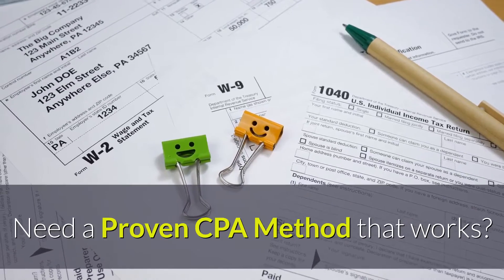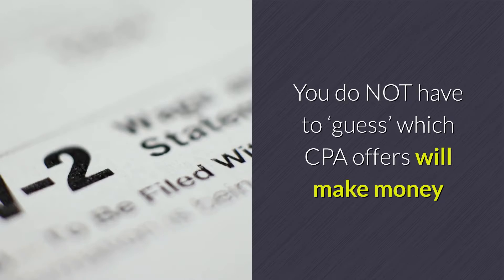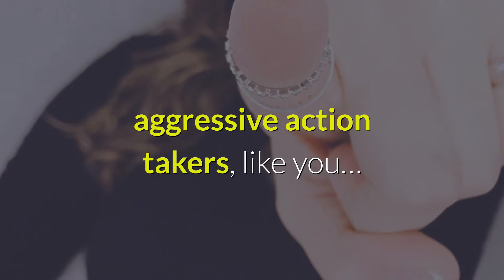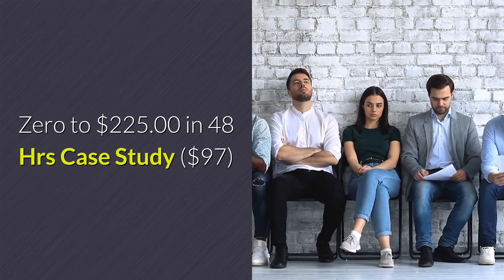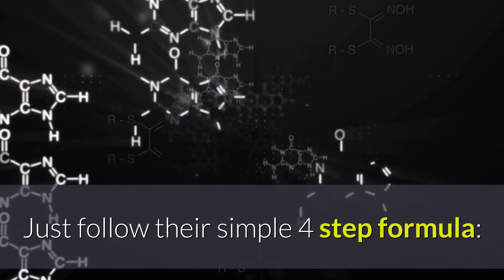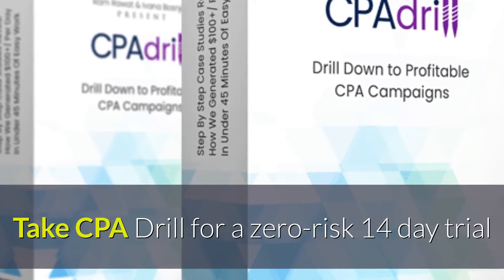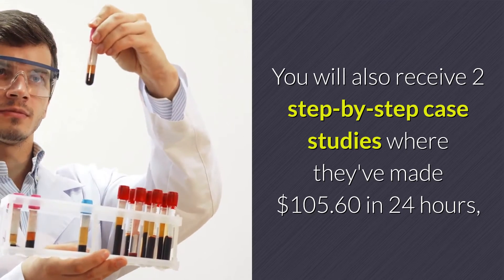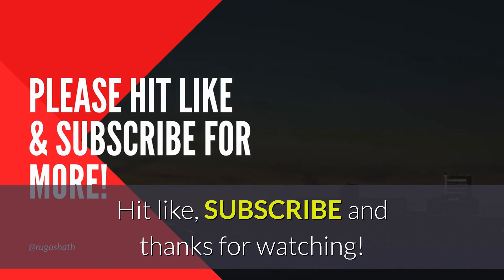CPA Drill Review - Discover How to Make Money Online with CPA Marketing 💰✅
In this CPA Drill Review we discuss how this proven CPA marketing method can make you money online while you sleep. Cost-Per-Action is an extremely lucrative business model, but hard to figure out on your own (with expensive lessons if you fail). CPA Drill cuts that learning curve drastically by providing actionable steps you can take to make money online without lifting a finger.

If you need help with your online ventures, why not join me for 1-on-1 coaching?